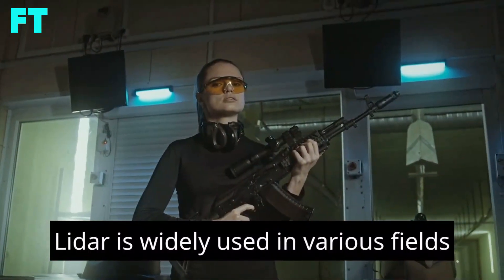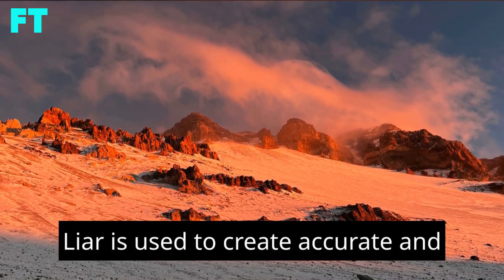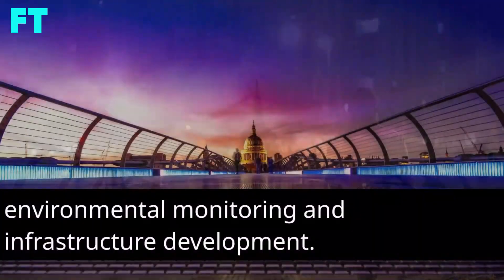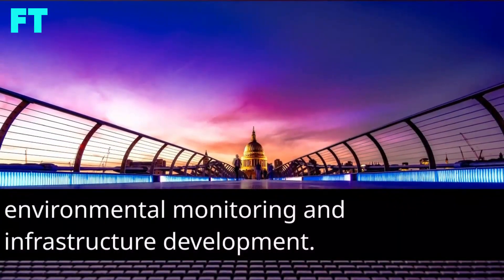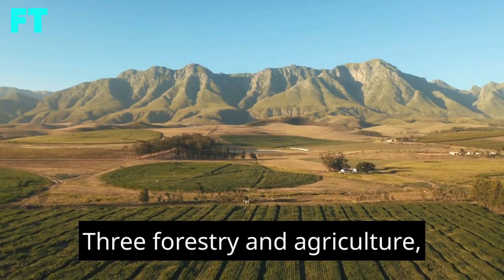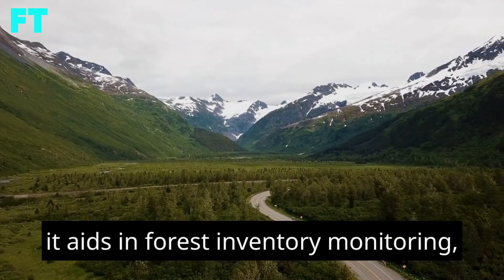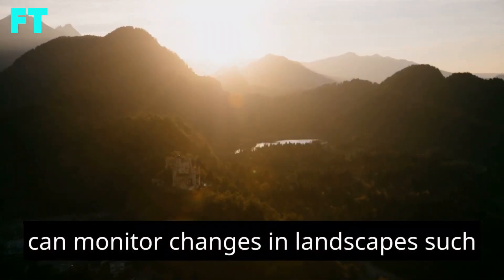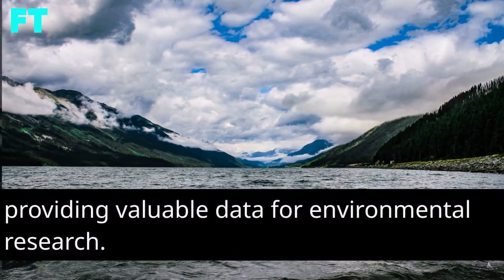Unveiling LiDAR Light Detection and Ranging: What You Need to Know! 📏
In this video, we dive deep into the fascinating world of LiDAR, also known as Light Detection and Ranging. LiDAR is a revolutionary technology that has transformed various industries, from mapping and surveying to autonomous vehicles and environmental monitoring.

In this comprehensive guide, we'll walk you through the fundamentals of LiDAR technology and how it works. You'll learn about the science behind LiDAR, the components involved, and its diverse applications across different fields. Whether you're a beginner or a tech enthusiast, this video has something exciting for everyone.

Join us on this enlightening journey as we uncover the secrets of LiDAR and its incredible potential for the future. Don't miss out on this opportunity to expand your knowledge and stay ahead in this rapidly evolving technological landscape.

🔦 Let's get started and explore the limitless possibilities of LiDAR Light Detection and Ranging together!

LiDAR technology explained
Light Detection and Ranging applications
LiDAR in mapping and surveying
How LiDAR works
Autonomous vehicles and LiDAR
Environmental monitoring with LiDAR
Precision mapping using LiDAR
LiDAR: A game-changer
Understanding LiDAR components
LiDAR for beginners
LiDAR advancements and future
LiDAR in urban planning
LiDAR data processing
LiDAR vs. radar
LiDAR and 3D imaging
LiDAR sensors and lasers
LiDAR accuracy and applications
LiDAR technology in forestry
LiDAR in archaeology
LiDAR for environmental conservation
LiDAR for disaster management
LiDAR and artificial intelligence
LiDAR data visualization
LiDAR in agriculture and farming
LiDAR for infrastructure development
LiDAR and GIS integration
LiDAR for coastal mapping
LiDAR for renewable energy projects
LiDAR and remote sensing
LiDAR for flood mapping and analysis
LiDAR in wildlife conservation
LiDAR applications in geology
LiDAR and virtual reality
LiDAR technology for topographic mapping
LiDAR for historical preservation